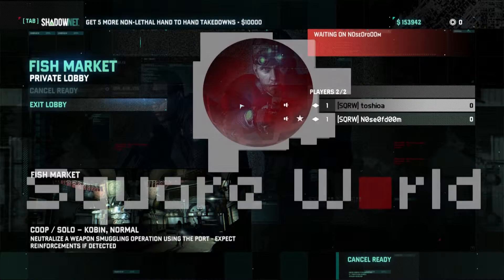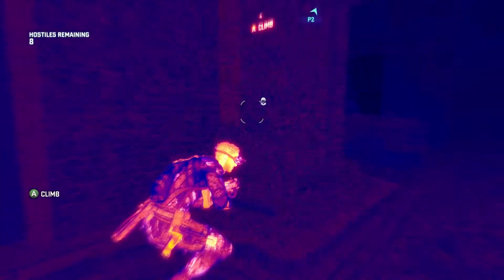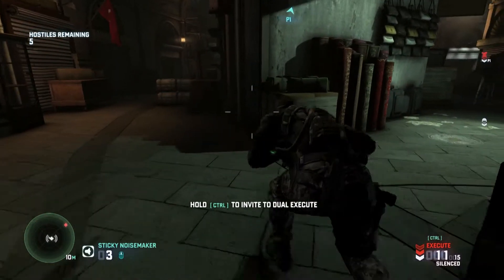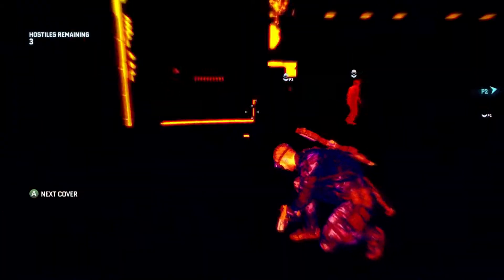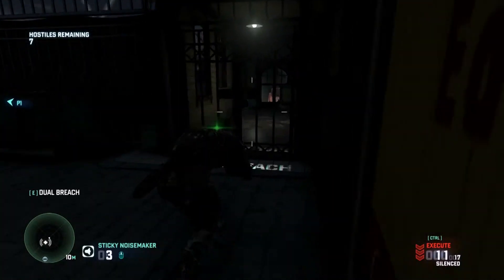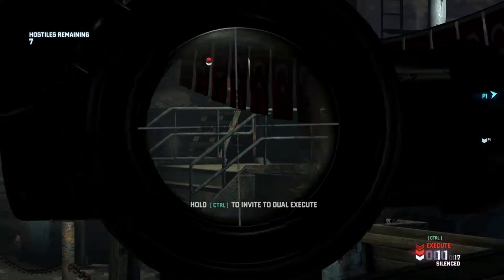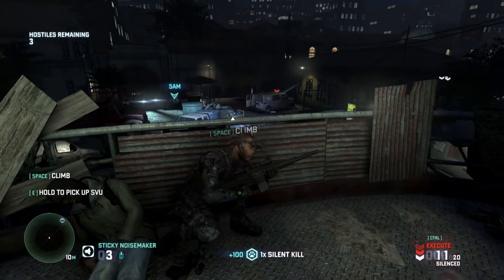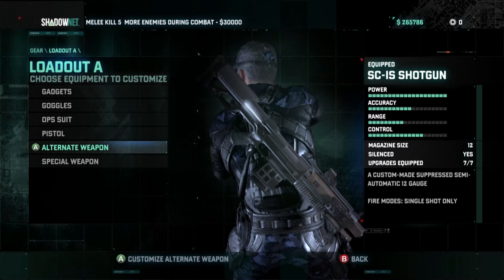Matt and Chris are Panthers in Fish Market: Blacklist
Well let's face it, things certainly could have gone better last time.  However, world affairs is a forgiving mistress, it seems at least.  Rather than indict the U.S in a full-blown international incident, Matt and Chris are being given a second chance to do things right with but a slap on the wrist as a reminder of their past failings.  So join us, dear viewer, as the pair investigate a drug deal... no, no that's not right.  An attempt to smuggle a nuclear weapon to... no that's not it either.  As they set out to murder a load of non-american individuals because of their... their funny accents, I guess.  Look I don't know, I've never really been bothered by the story of this franchise okay!?  Just enjoy seeing a load of poor unfortunates getting knifed...